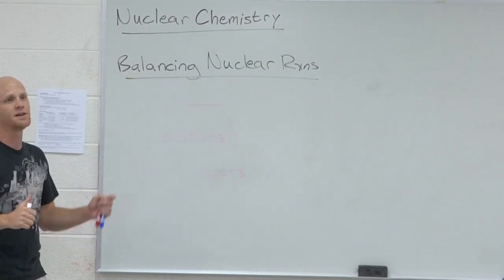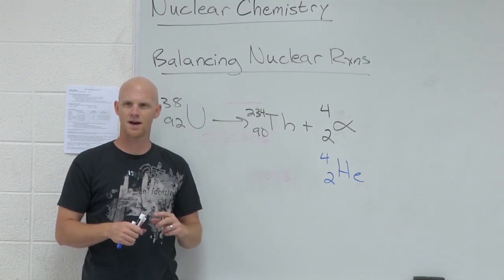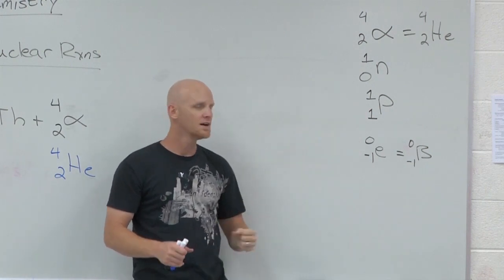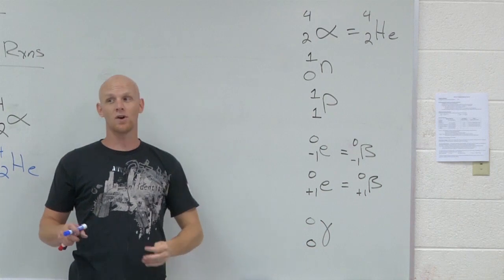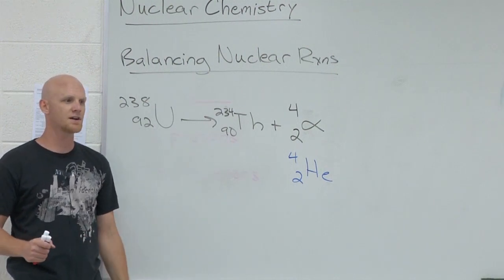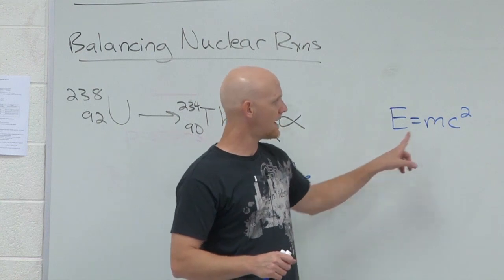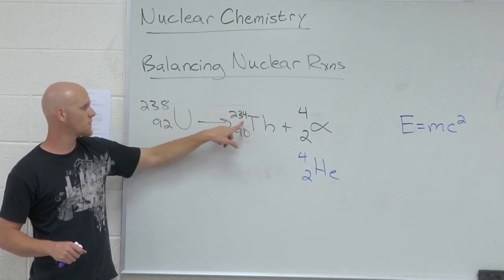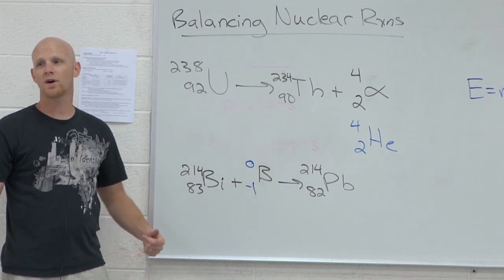20.2 Balancing Nuclear Reactions Updated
Struggling with Balancing Nuclear Reactions? Chad breaks it down and shows how to balance the sum of the atomic numbers and mass numbers.

Happy Studying!

00:00 - Balancing Nuclear Reactions
01:45 - Particles
04:26 - Penetrating Power
05:23 - Energy